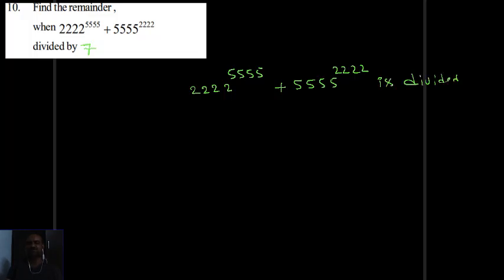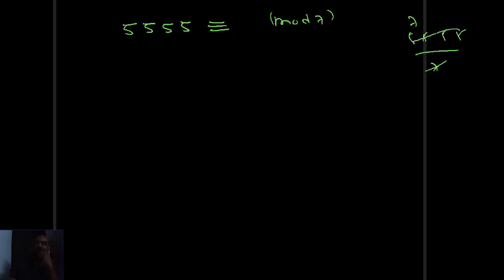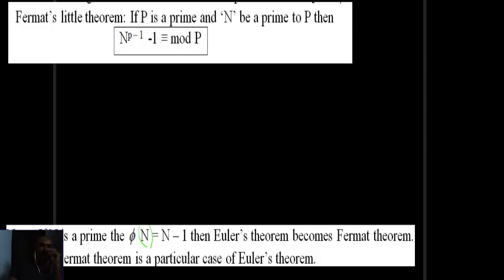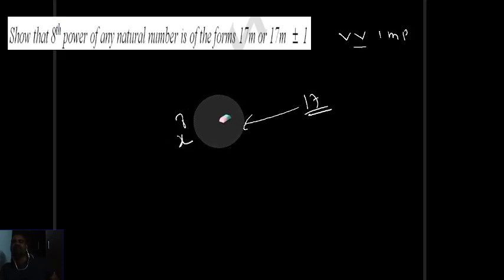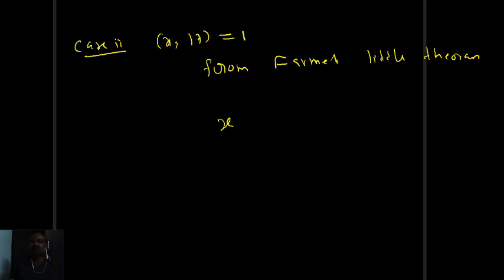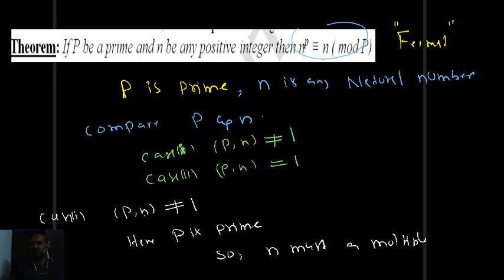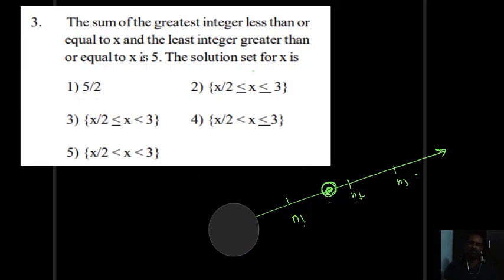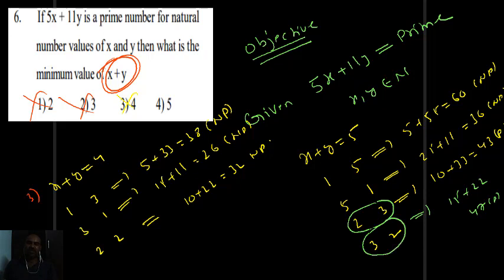NUMBER THEORY PART 27 new